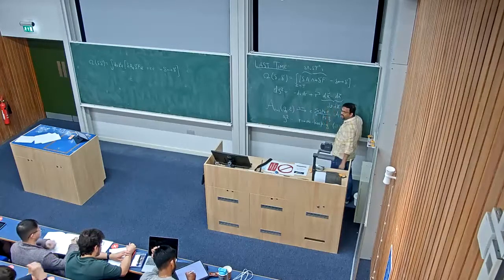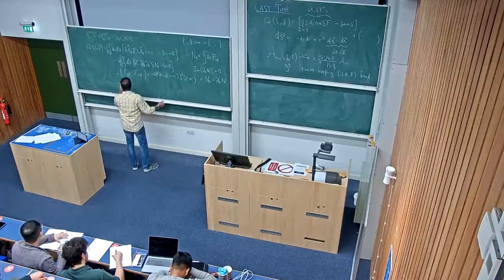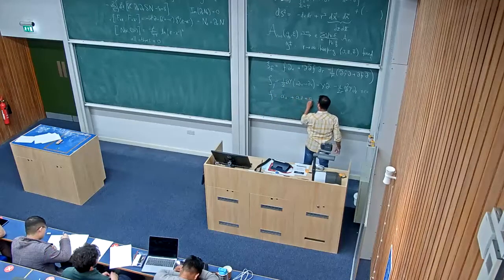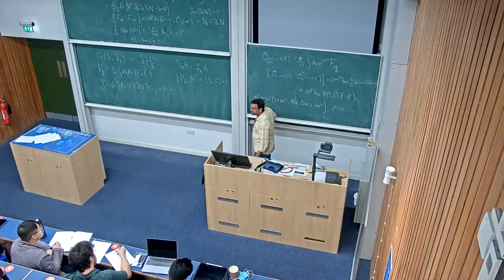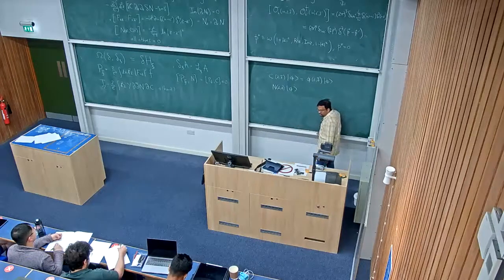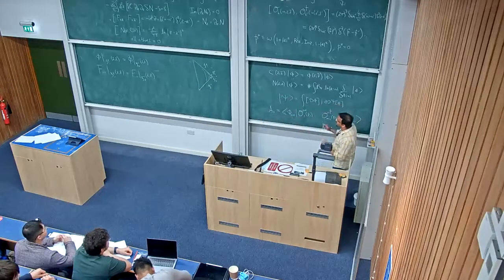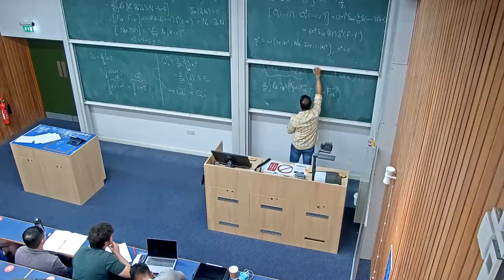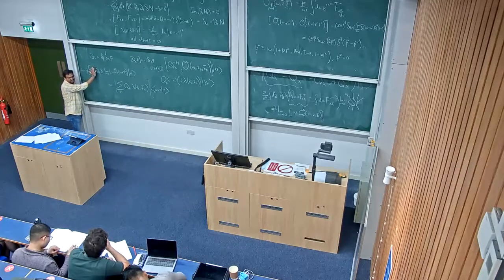A Primer On Celestial Holography 4 - Prahar Mitra